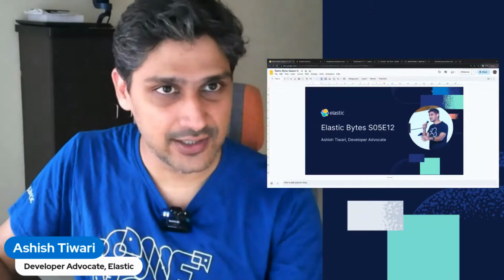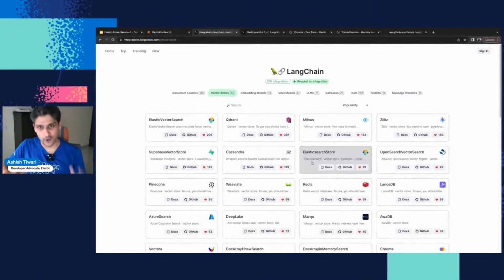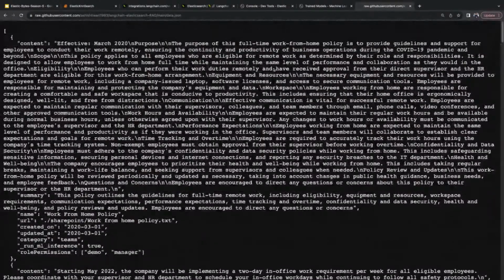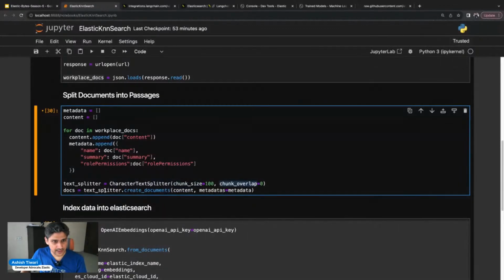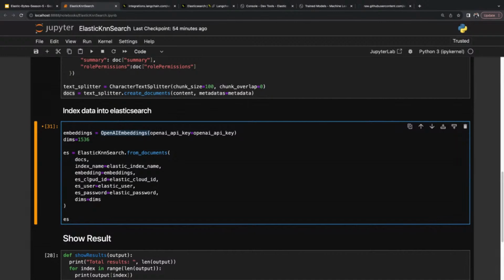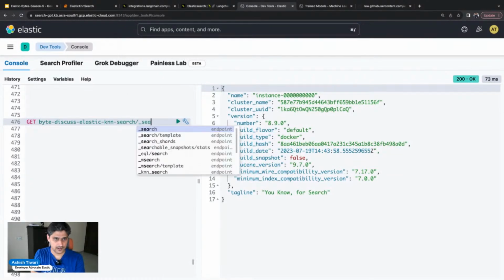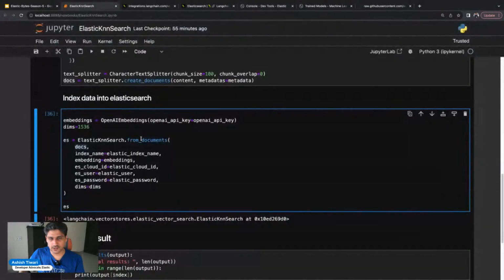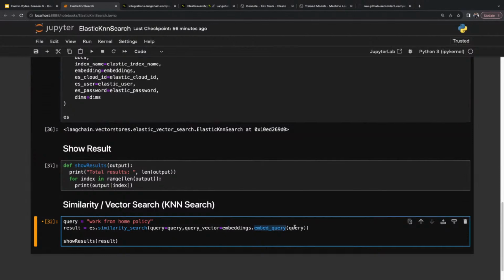RAG with OpenAI and Langchain - part 1 - Elastic Daily Bytes S05E12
Daily Elastic Byte Season 05: Search

For three weeks we will dive into a different topic related to the Search space every day before lunch in the CEST/EST timezone!